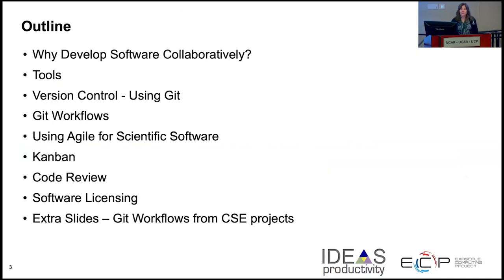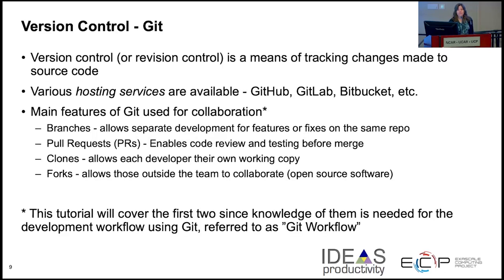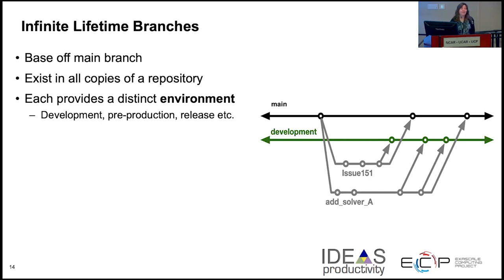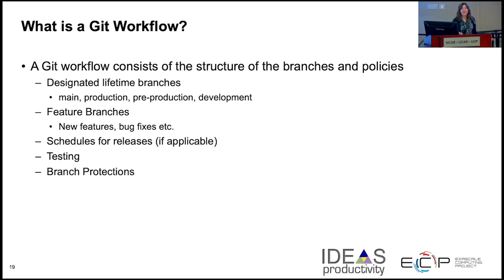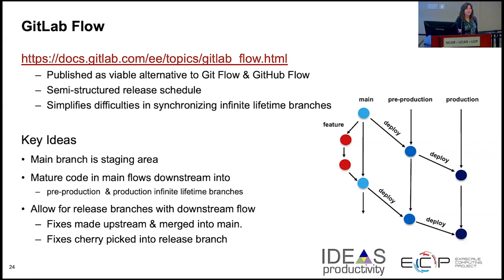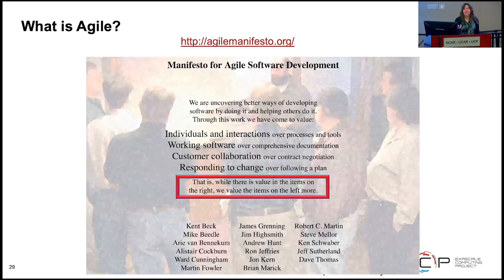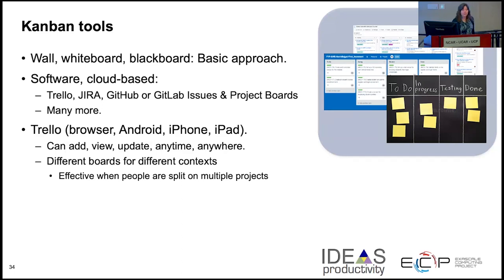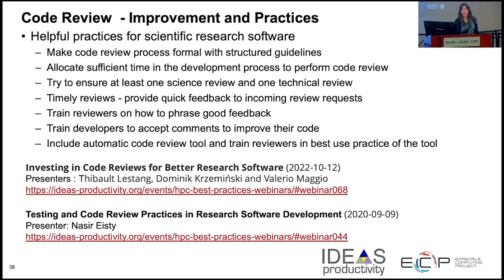Collaborative Software Development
This presentation by Patricia A. Grubel (LANL) is module 5 of…

David E. Bernholdt, Patricia A. Grubel, and David M. Rogers, Better Scientific Software tutorial, in Improving Scientific Software, Boulder, Colorado and online, 2023. DOI: 10.6084/m9.figshare.22179748.